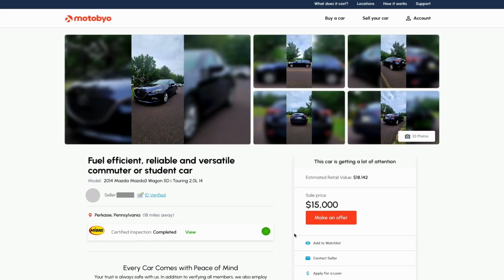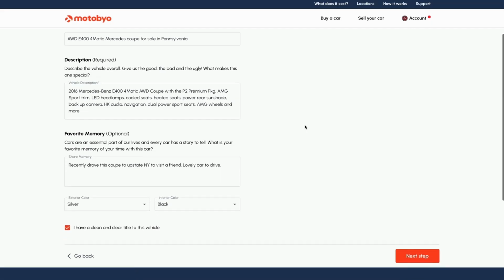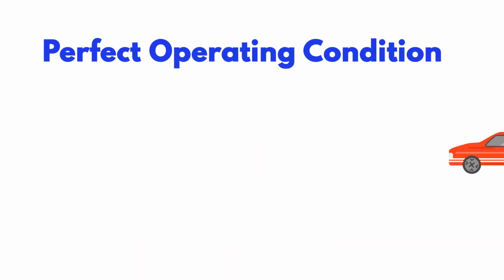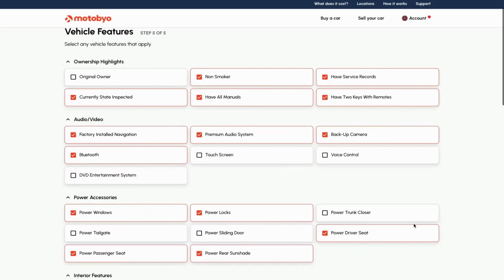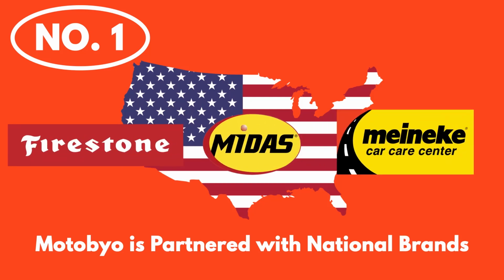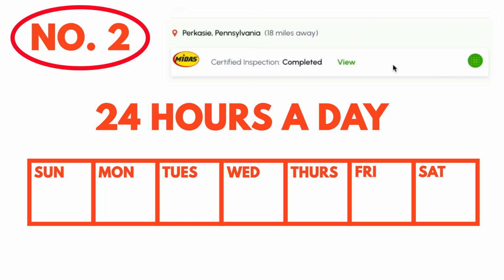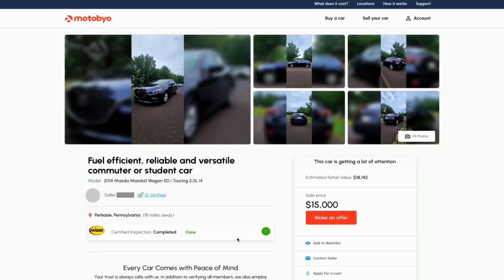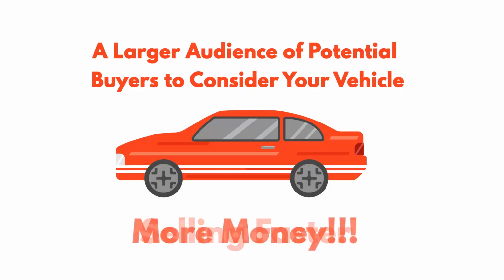Pro-Tip: Why Have an Independent Third Party Inspection Performed on the Vehicle You're Selling?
Selling a used vehicle on the private party market can be tricky. There's no exact science to finding a buyer, but there are many steps that a seller can take to improve his/her chances of making a sale quickly. Having a pre-sale inspection completed at a band name shop that buyers recognize is one major thing that can be done to build trust with potential buyers and move the sale forward at a faster pace. Motobyo partners with premier National auto repair brands that can perform an independent inspection and automatically attach that completed report to your online sale listing for all potential buyers to review. The best place to sell a used car online is